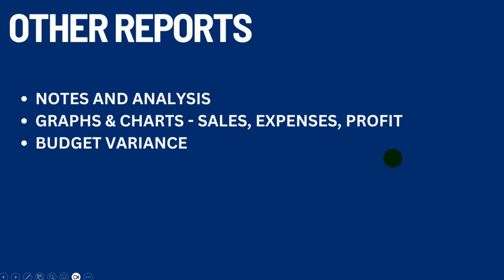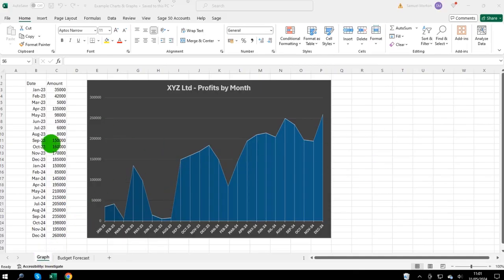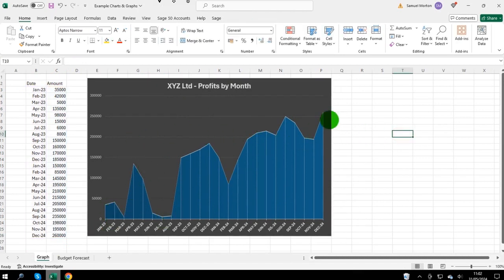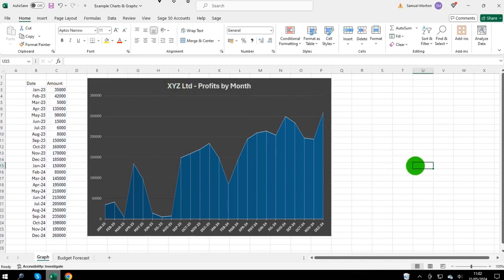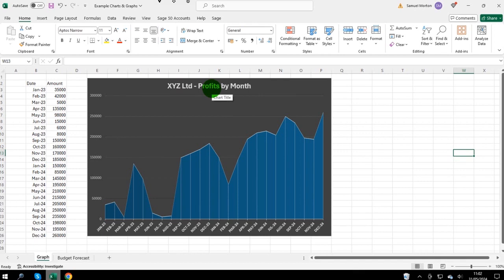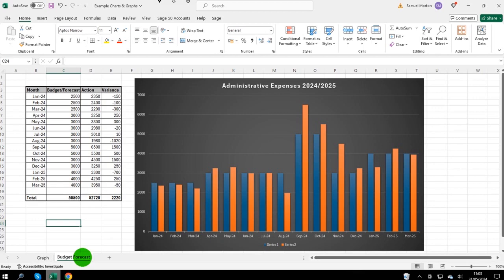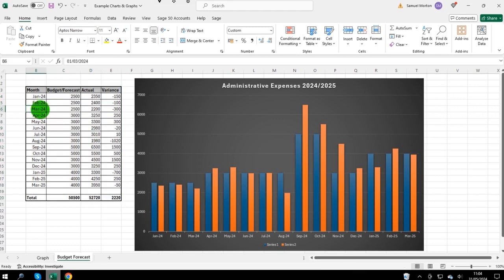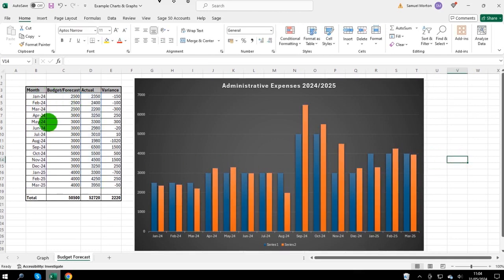Learn Management Accounting: Part 6 - Graphs, Charts, Budget Variance, Forecasts, etc.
The final video in my Learn Management Accounts series covers other reports which may be included, such as graphs, charts, and budget variance.

Next Video:

Tutorial Outline:
0:00 Episode Start
0:45 Other Reports
1:47 Using Line Graphs
3:26 Using Tables
4:19 Using Bar Charts